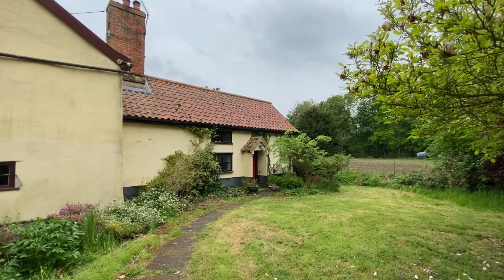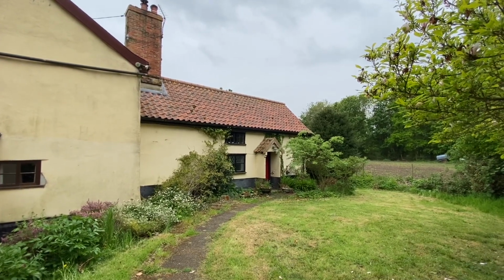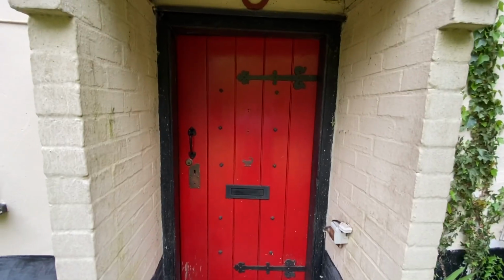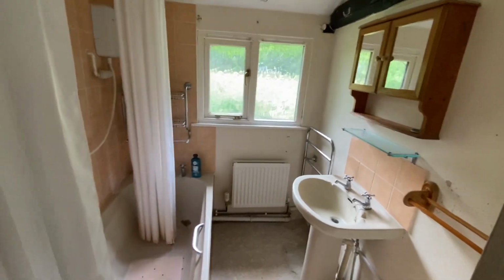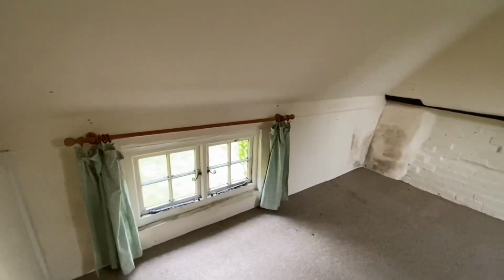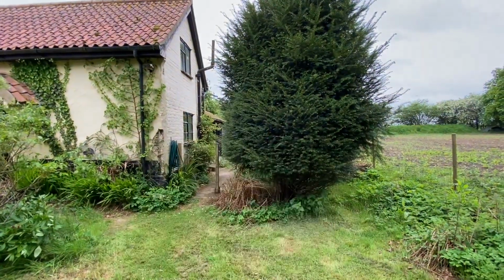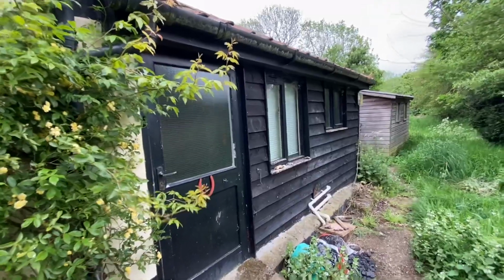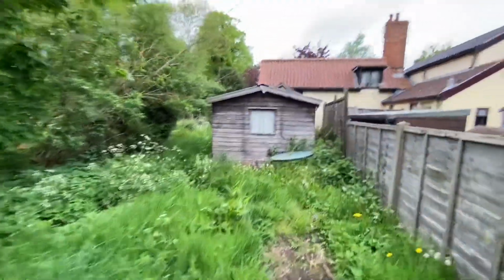** SOLD By TW Gaze ** Church Cottage, Rishangles, Suffolk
A period countryside cottage in need of a complete scheme of renovation to create a truly special home.